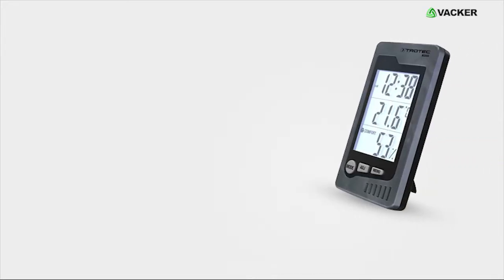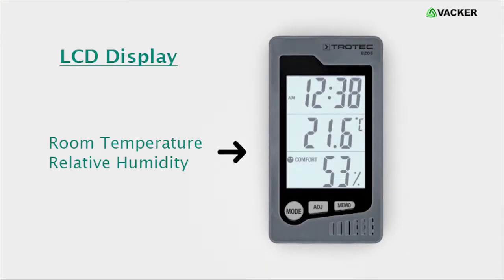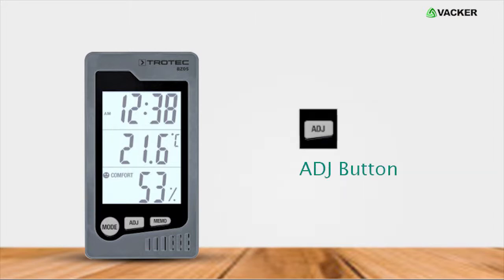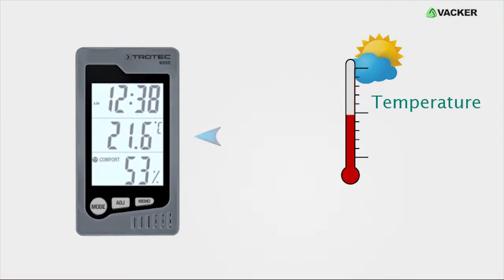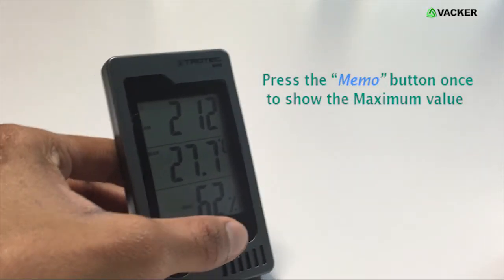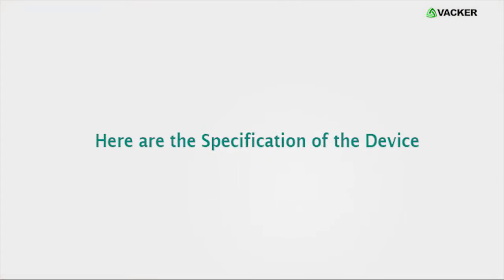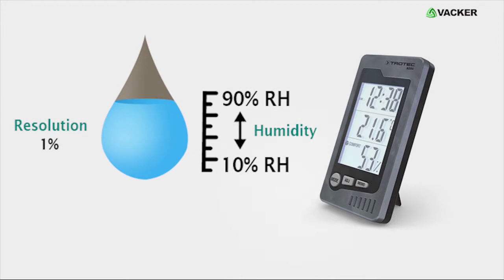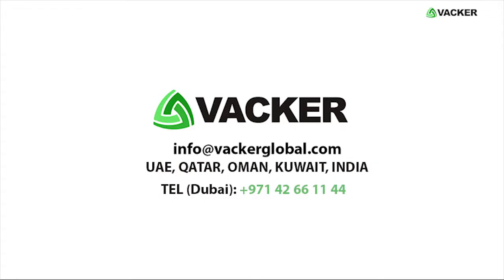Best Thermo Digital Hygrometer BZ05 with Max and Min Value | VackerGlobal UAE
Check out the best high quality Digital Thermo Hygrometer for residential and commercial application. In this video we will show you how to use Digital Hygrometer.
Vacker Group provides entire range of products and services for temperature monitoring systems, especially for Cold Chain Management for Healthcare, Pharmaceutical and food segments.
VackerGlobal Presents Thermo Hygrometer BZ05
This Digital Thermo Hygrometer is used to display Temperature and Humidity in different environments.
This Device has a clear LCD display which highlights the Room temperature and Relative Humidity with time and date in large digits.
Here are the functions of the device
 The Thermo Hygrometer has three main buttons on the front panel.
Mode Button, ADJ Button, Memo Button
This device can be used to read the time and date which will be displayed on top of the Screen.
To set the time and date, Press and Hold “mode” button for a few seconds.
Press once to display in Minutes, Press twice for hours, Press three times for 12/24 hours display, Press four times for months and five times for years. The time and date can be changed by pressing ADJ Button.
Thermo Hygrometer displays the temperature of your room on second screen to help you prepare for the day
The Memo button on the front display shows maximum and minimum values. Press the Memo button once to show the Maximum value since the last reset and Press the button twice to show the minimum value since the last reset.
The battery can be changed easily. Simply push the battery cover up and replace the battery with new one.
Here are the specification of the device.
• Thermo Hygrometer can measure temperature from 0 to 50 ° C, and with resolution of 0.1°C.
• This device automatically measures and displays humidity from 10 to 90% RH, with Resolution of 1%
• The dimension of the device is  108 x 60 x 15 mm
This Multifunctional device can also be used as an Alarm clock.
Vacker LLC
306, RKM Building,
Ittihad Road, Hor Al Anz
Deira, Dubai